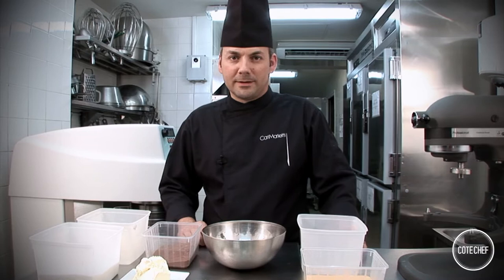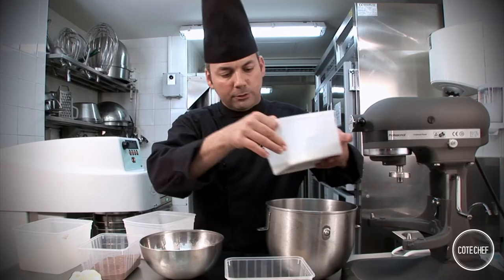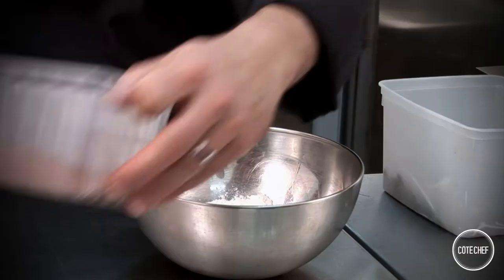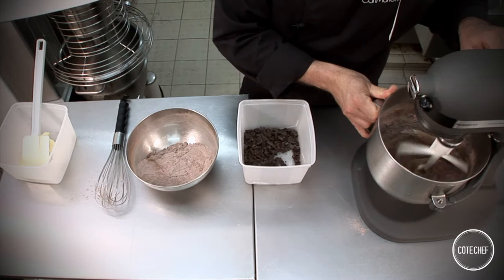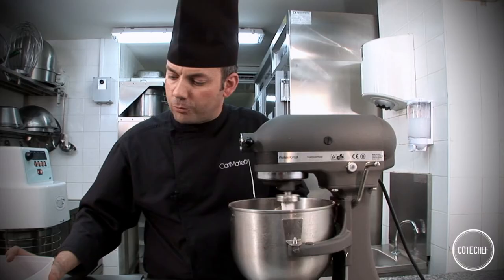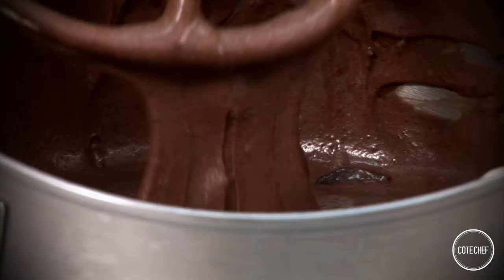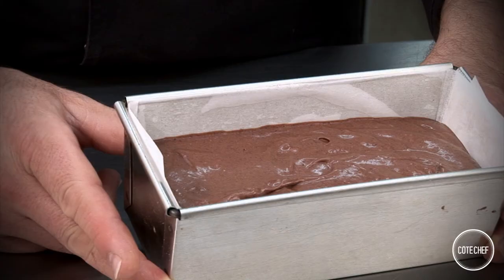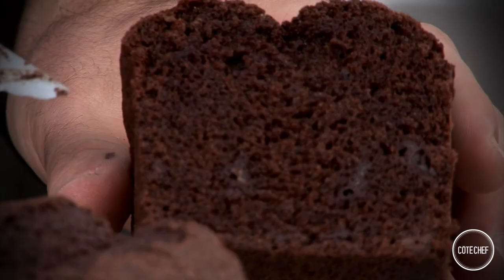Moist chocolate cake by Carl Marletti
Ingredients :

120 grams chopped dark chocolate (70% cocoa)
240 grams cocoa powder
240 grams flour
8 grams baking powder
7 beaten eggs
200 grams heavy cream
130 grams butter
470 grams sugar
1 gram salt

Serves 6

Recipe

1. Beat the sugar and the heavy cream. Slowly add in the eggs while continuing to mix. Meanwhile, combine the flour, cocoa powder, salt and baking powder. Add to the first mixture, stirring constantly.

2. Melt the butter in the microwave and slowly incorporate it into the batter, stirring gently. Finally, add in the chopped chocolate.

3. Pour the batter three-quarters of the way up a lightly greased nonstick pan or baking tin lined with parchment paper. Make sure that the batter is evenly distributed.

4. Bake at 150°C (300°F) for 55 minutes in a convection oven.